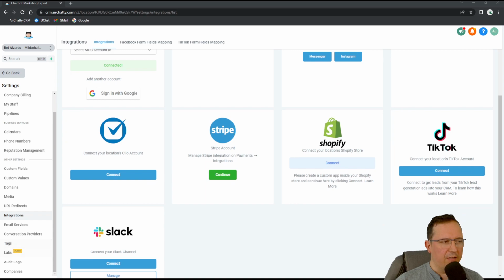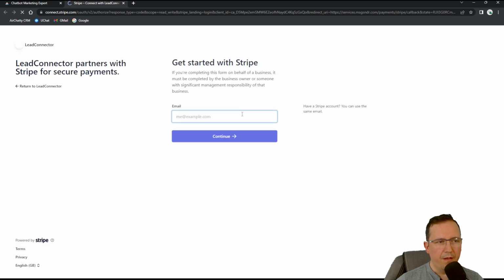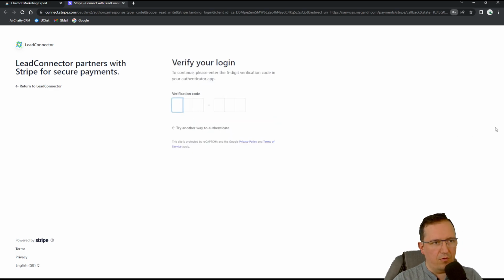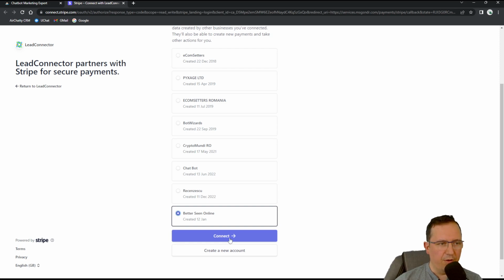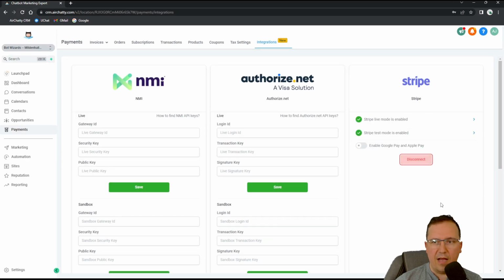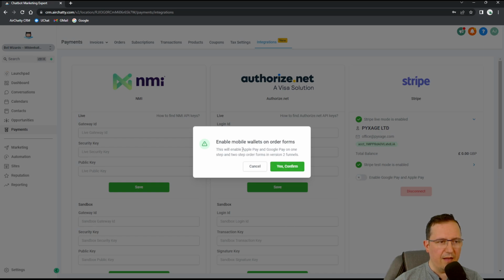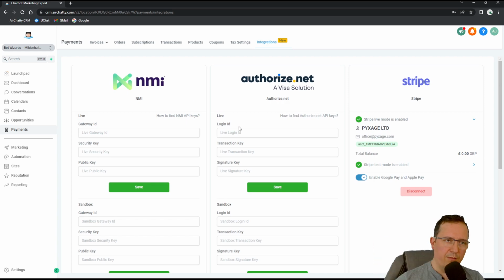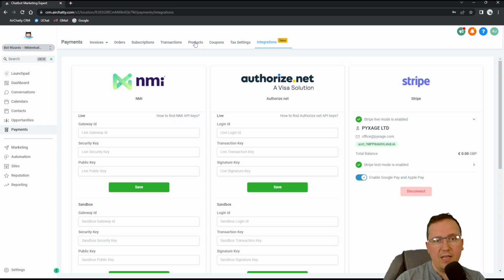AirChatty CRM Tutorial - How to integrate with Stripe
Find out how to integrate AirChatty CRM with Stripe in order to start processing payments.